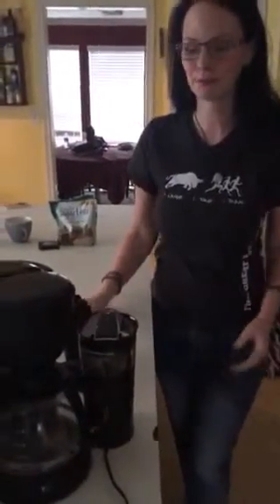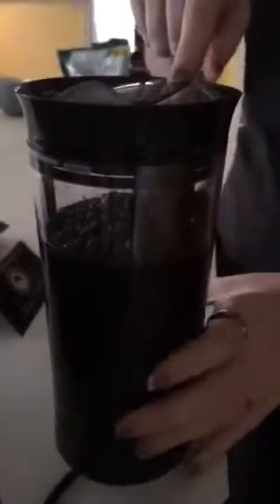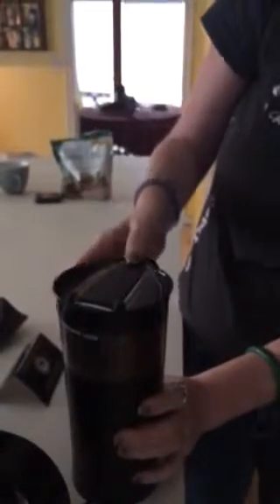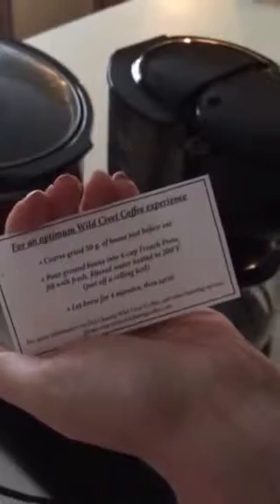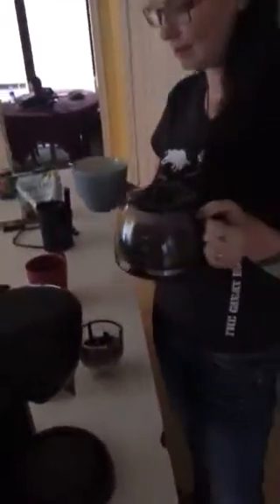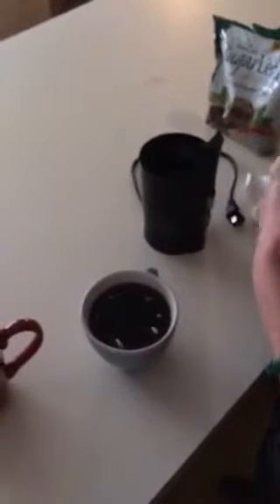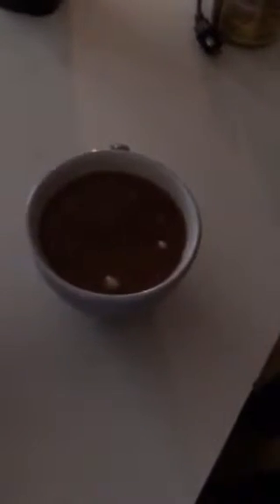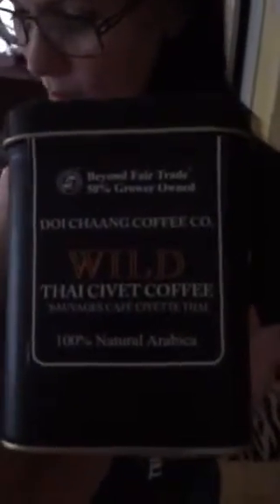The Houston Bucket Lister drinks Kopi Luwak Cat poop civet coffee